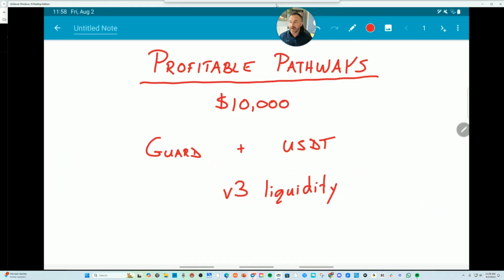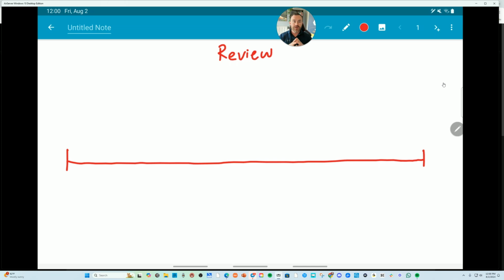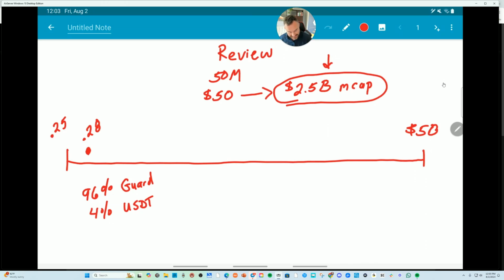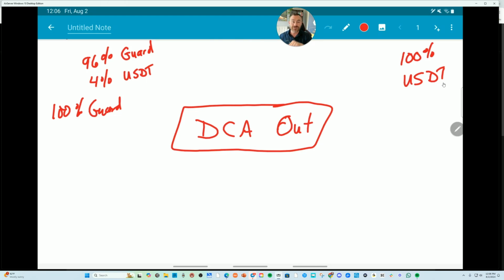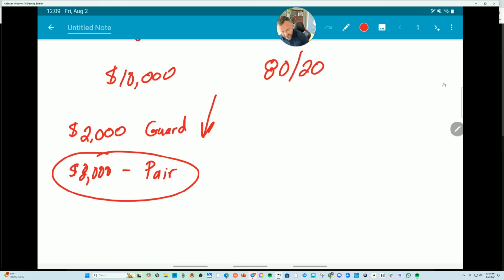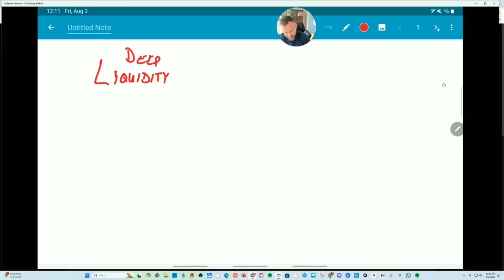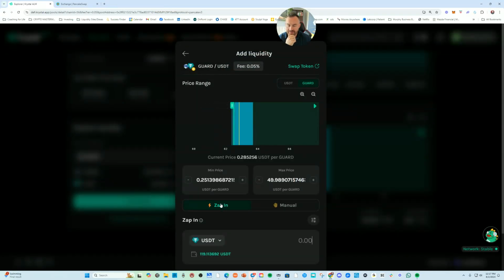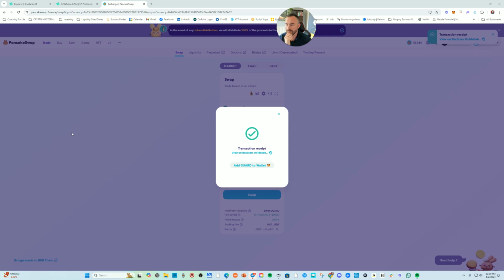The Evolution of Base Case - v3 Liquidity - Video #2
This video is for educational & informational purposes only. There is no guarantee that you will earn by using the techniques and ideas mentioned in this video and the information provided does not constitute financial advice. Your level of success in achieving the results claimed in this video will require education, guidance, and consistent action taking. I have taken reasonable steps to ensure that the information on this video is accurate, but all investment involves risk.